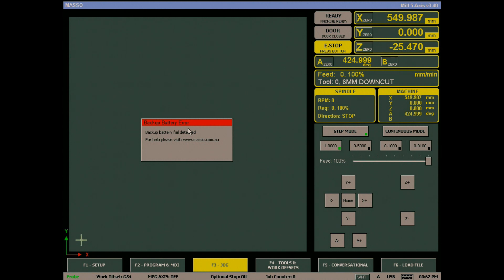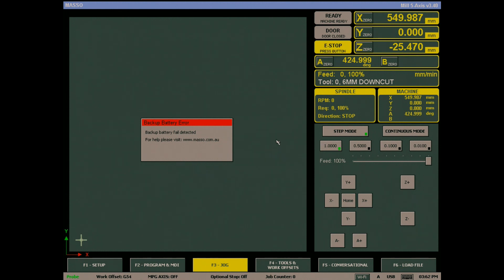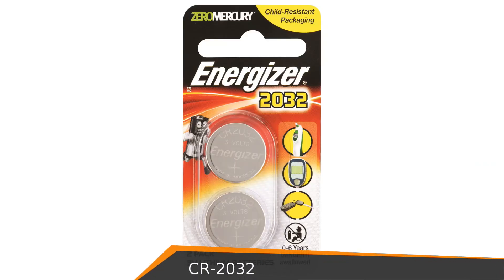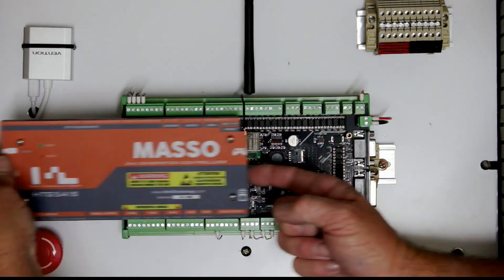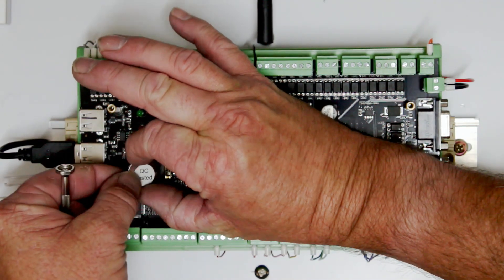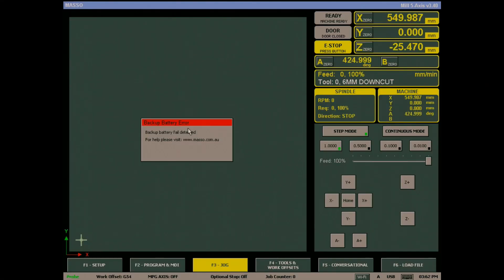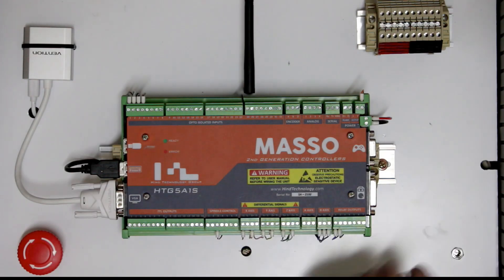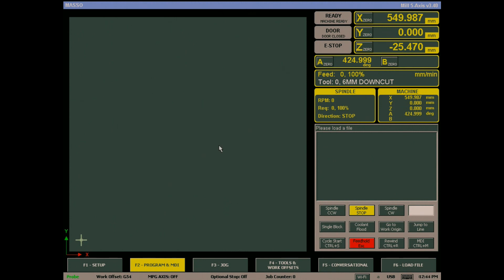MASSO 101 - Battery Backup Alarm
Video showing how to clear the battery alarm and replace backup battery on MASSO CNC Controller.